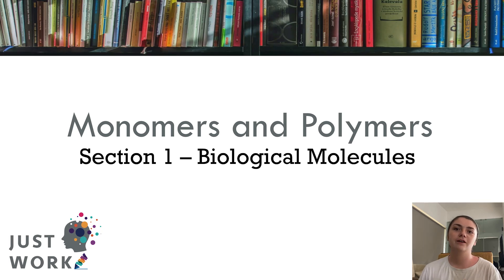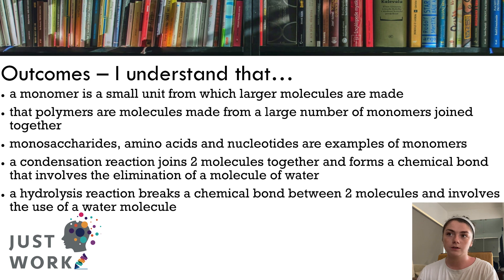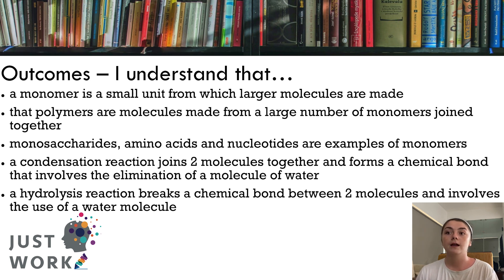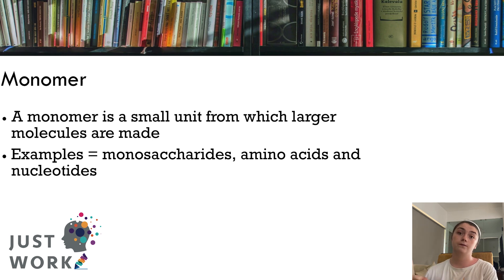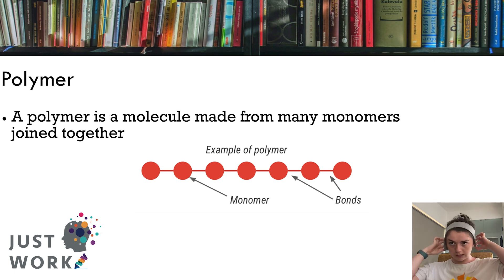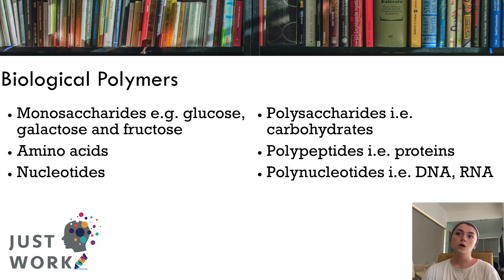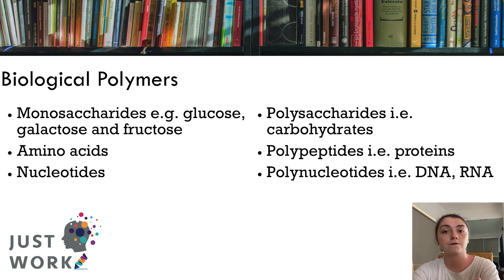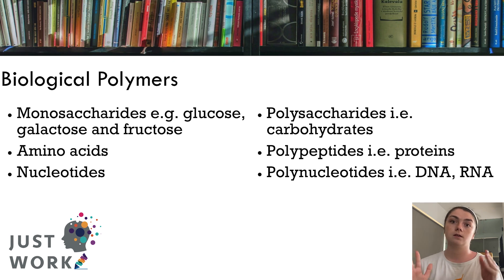AQA A LEVEL BIOLOGY MASTERCLASS | Monomers & Polymers | Section 1 Biological Molecules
Welcome to my AQA A Level Biology Masterclass. We will post a teaser video like the above for each element of the specification!

Just Work Tutoring is a business I set up in Summer 2018, to provide as many students as possible with support and show them anything is possible if you Just Work.